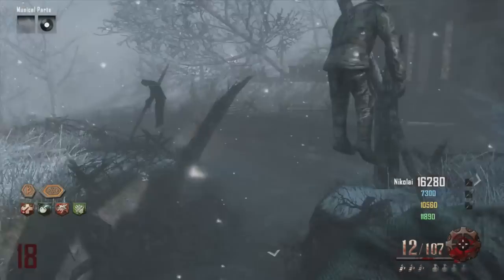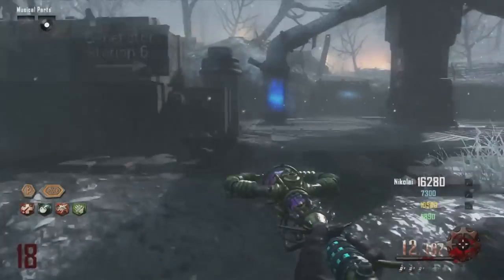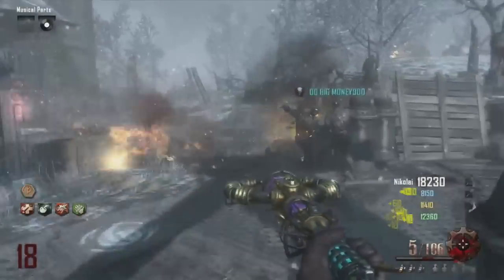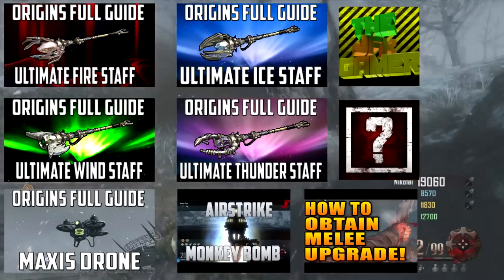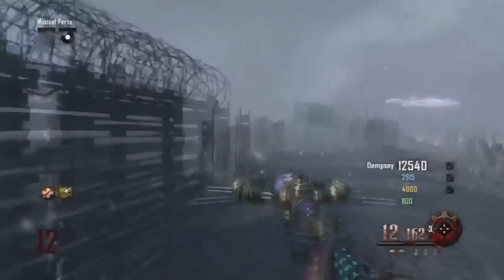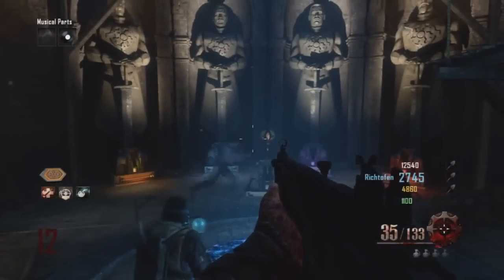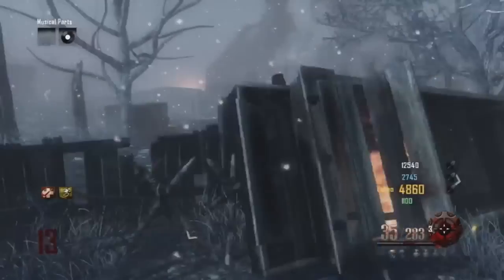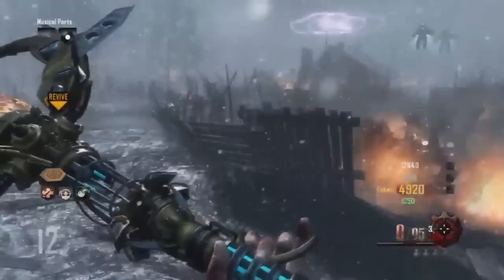Black Ops 2 Zombies Origins Heaven Easter Egg - BO2 Origins "Lost Little Girl" Achievement TUTORIAL